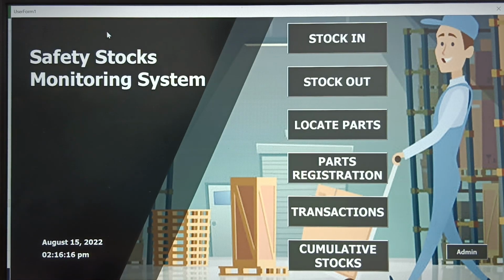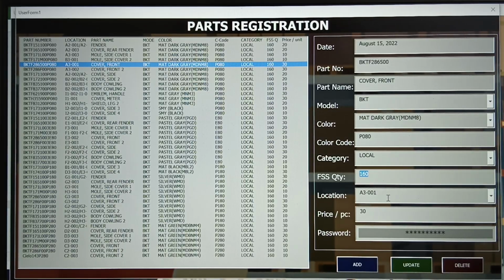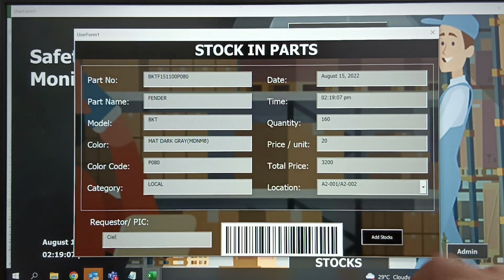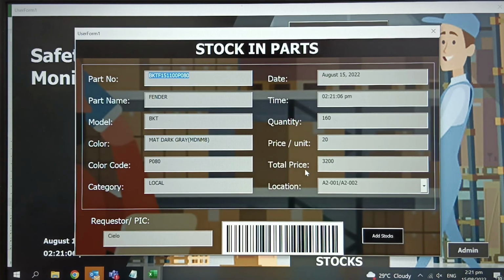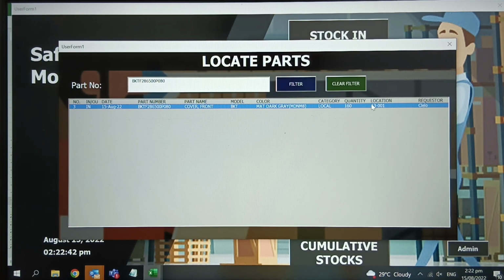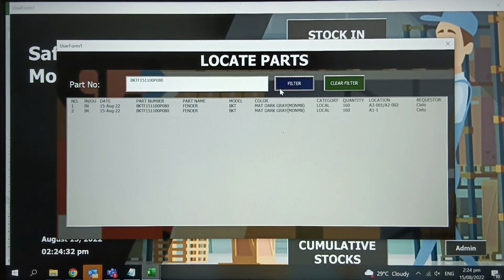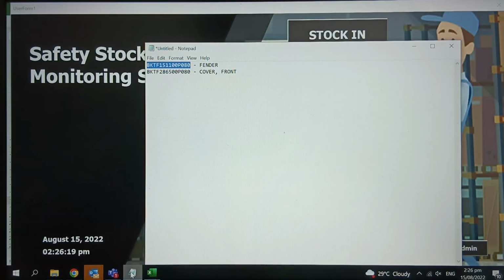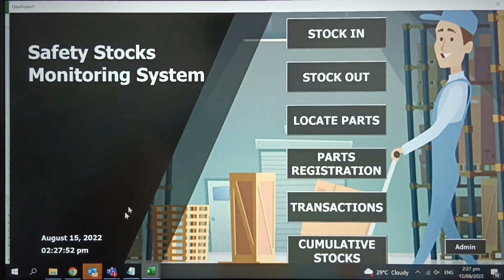Parts monitoring system